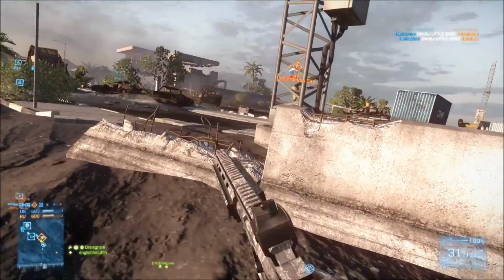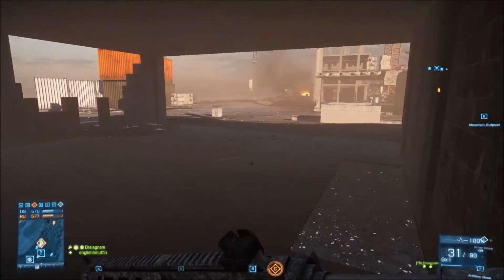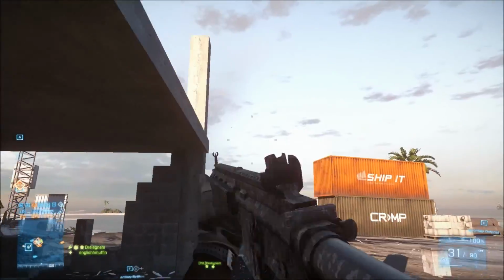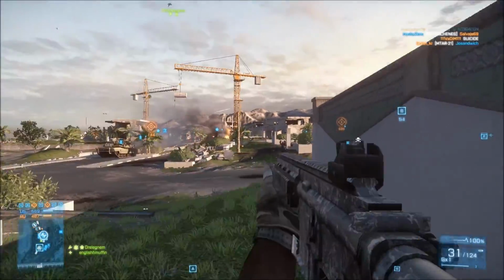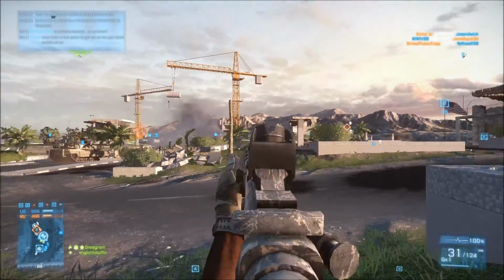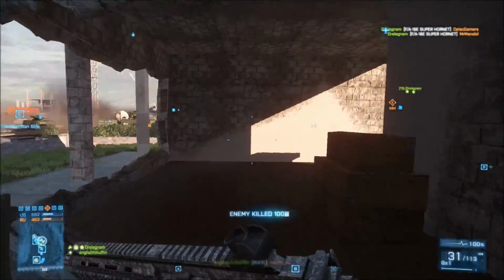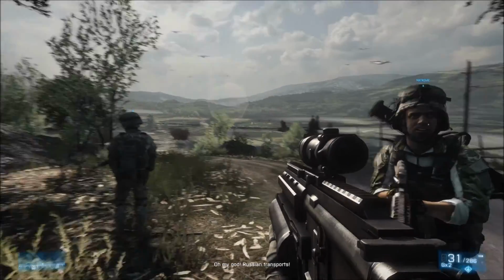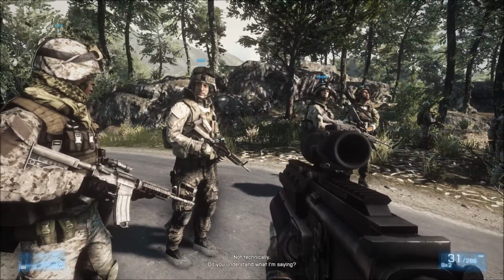Battlefield 3 XFX RADEON HD 6770 TEST- 1GB GDDR5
Hey guys, so i think that this is by far my best video i have ever made, not because of the shiza game play, but because of the amount of effort that i have put into making this video! Not to mention